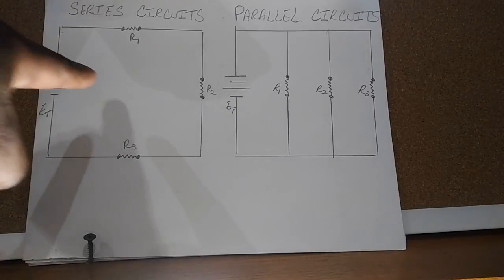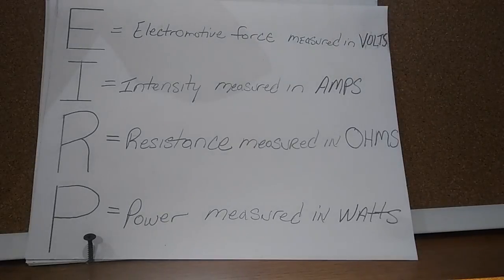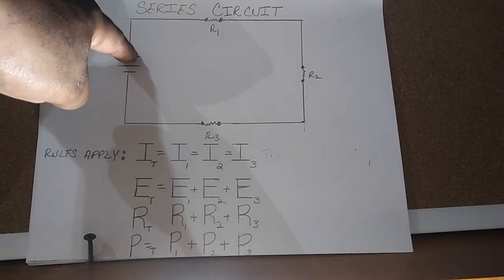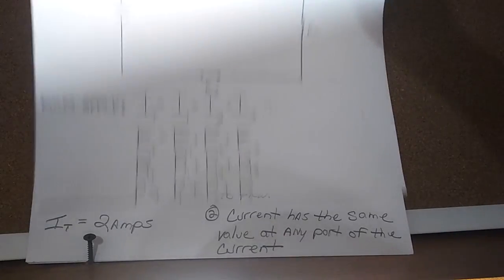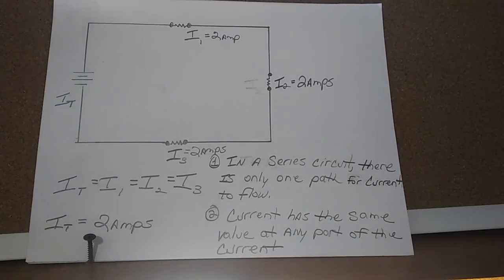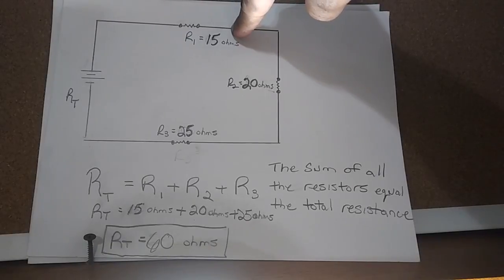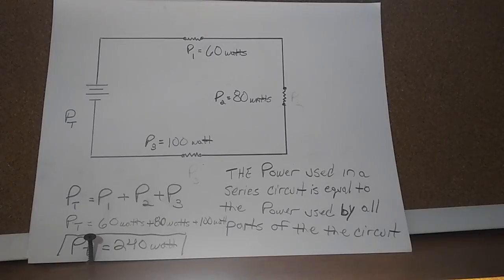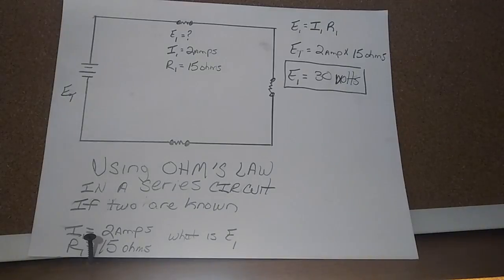EXPLAINING A SERIES CIRCUIT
This video explains all the rules that apply and equations that are associated with a series circuit. This video also explains how ohm's law can be used to find an unknown if there are to known values.